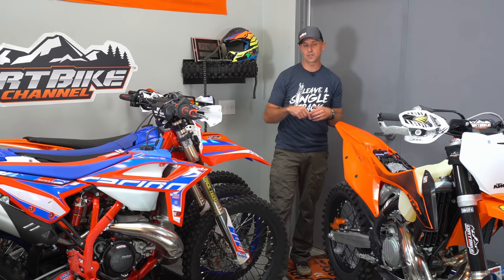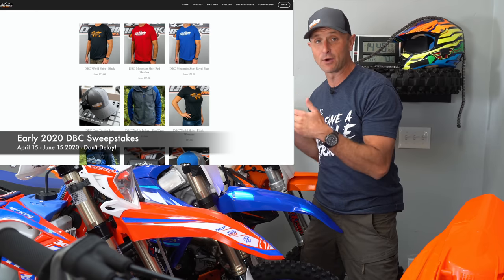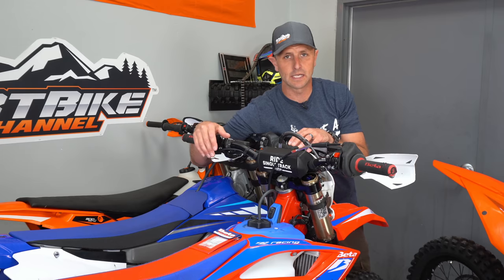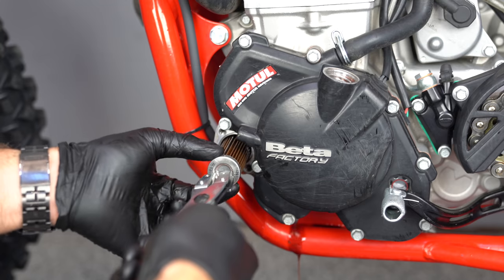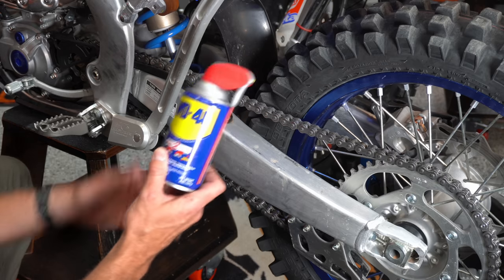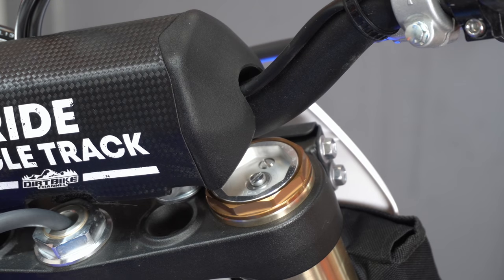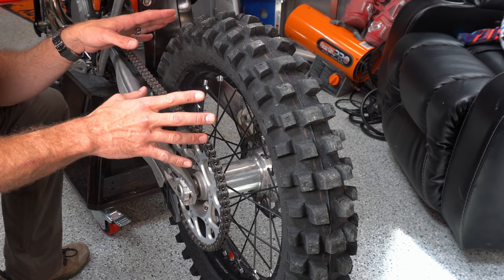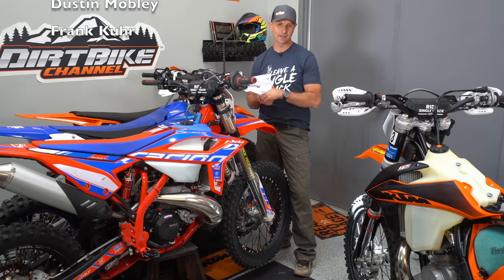13 Best Post Dirt Bike Ride Maintenance Tasks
Win one of three bikes I'm giving away April 15 - June 15 2020

I wanted to do a video talking about all the post ride maintenance that I do.  In preparation for this video, I also reached out to several great riders and dirt bike mechanics to make sure I wasn’t overlooking something.